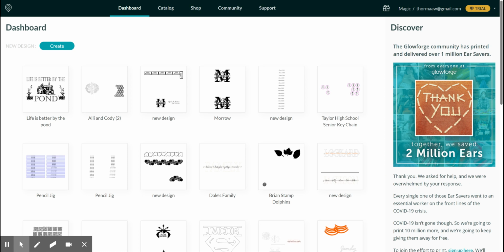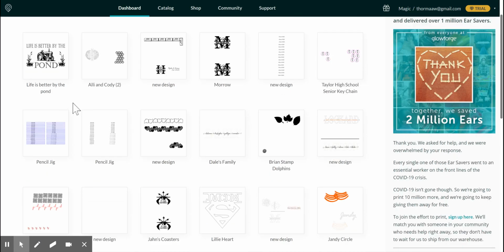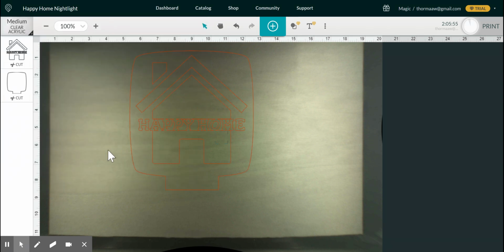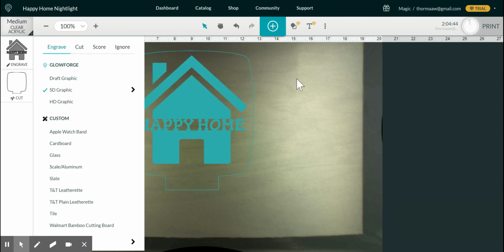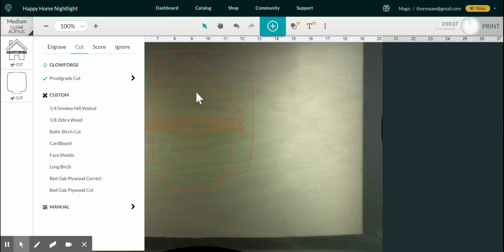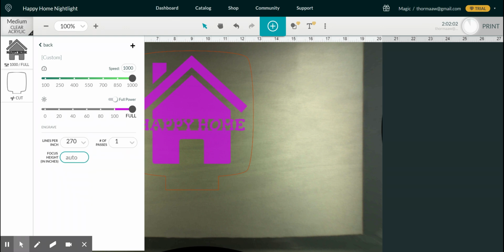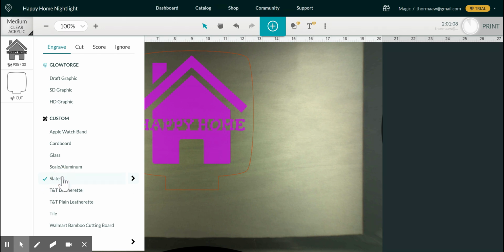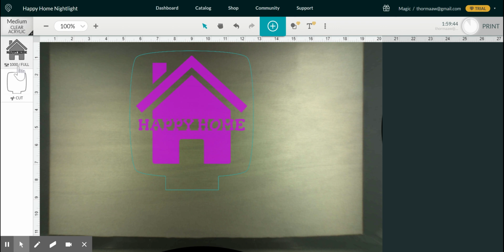Is the Glowforge Software Easy to Use Part 1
In this part 1 of 3, we discuss some of the basics of the Glowforge software, what it looks like, the settings, the ability to upload, and more! Check out our parts 2 and 3 for more information on how to use the software and how easy it really is to use!

Want to buy a Glowforge? Click the link below to save up to $500 on your Glowforge depending on the machine you buy!